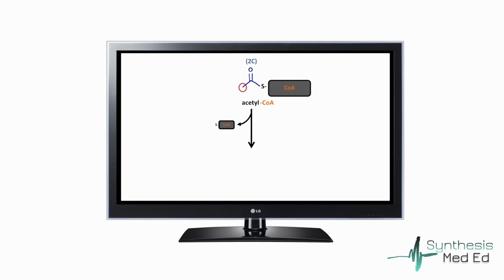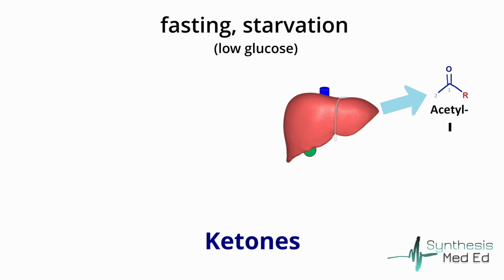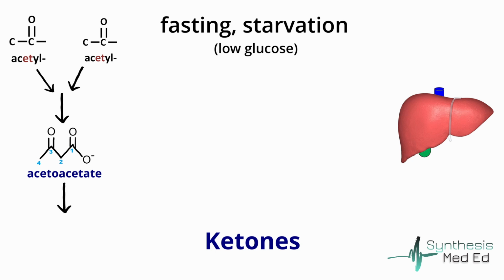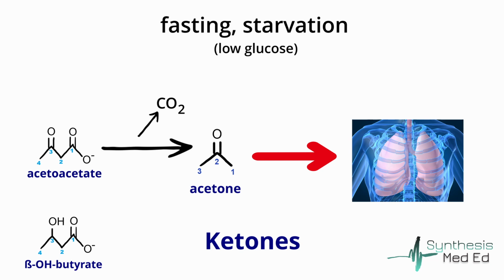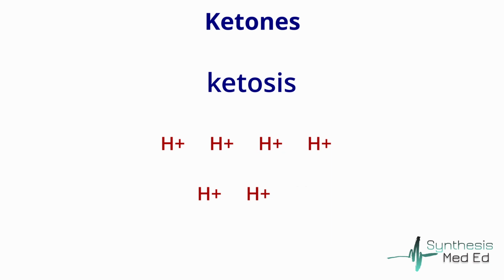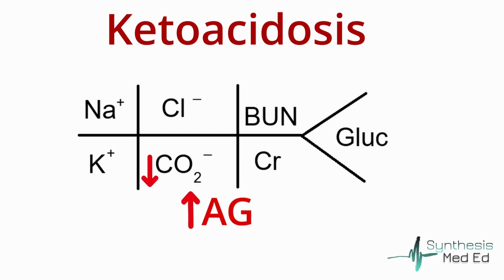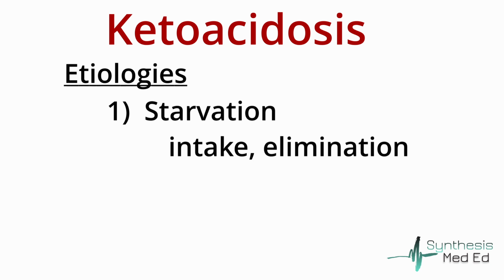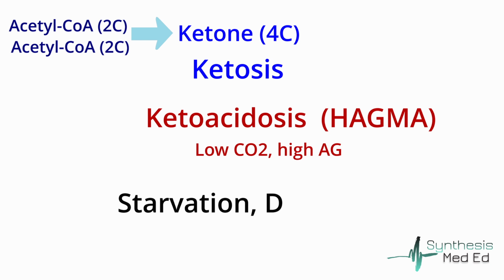Ketones and Ketoacidosis Made Ridiculously Easy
This video discusses ketone formation and keto-acidosis and was created to assist healthcare providers in understanding this challenging concept.